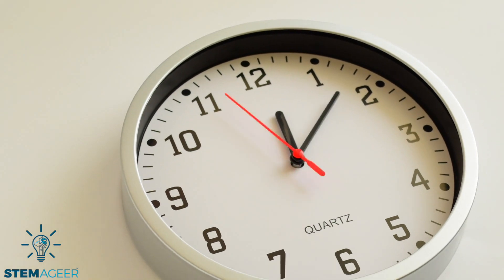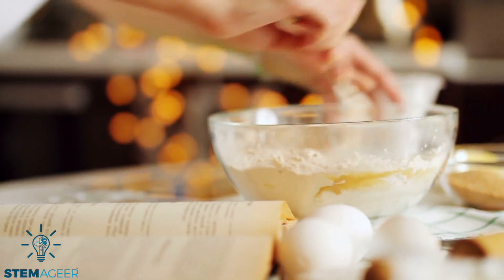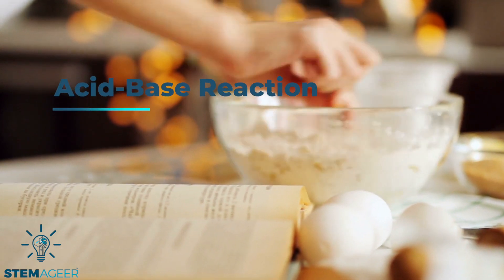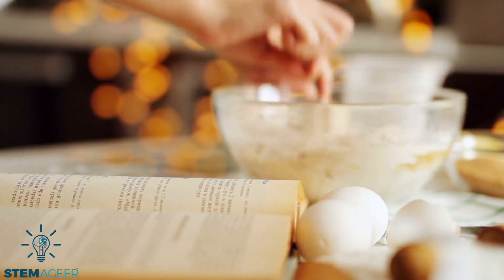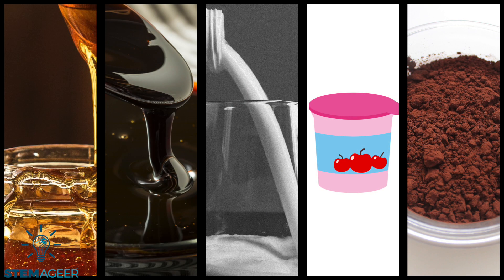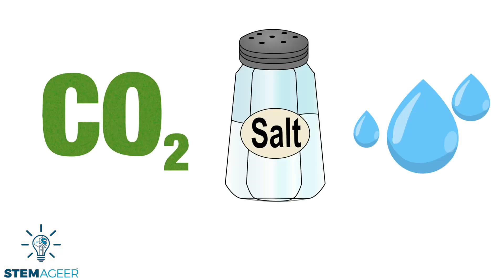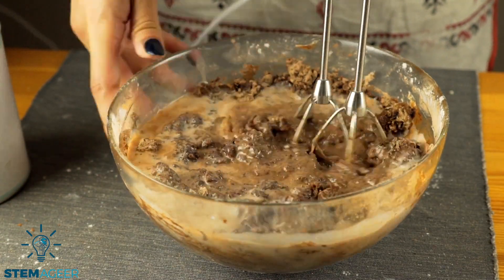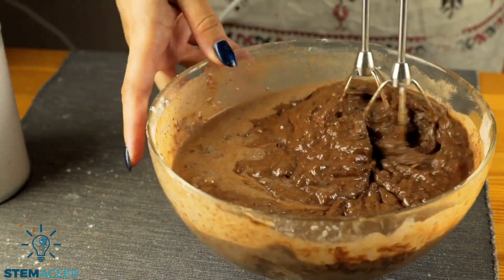Why do Cookies Rise and What Does it Have to do With Baking?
Cookies - a classic treat! Did you know that baking cookies involves science?Have you ever wondered what makes cookies rise? Watch this video to learn more!

Chapters

0:00 Intro
0:32 Background
1:07 Leavening Agents
4:00 Outro